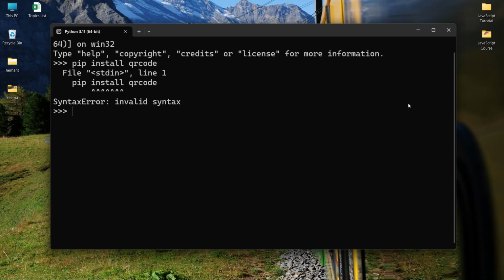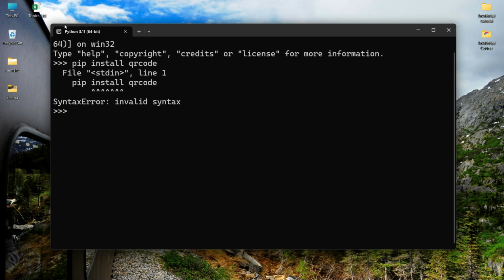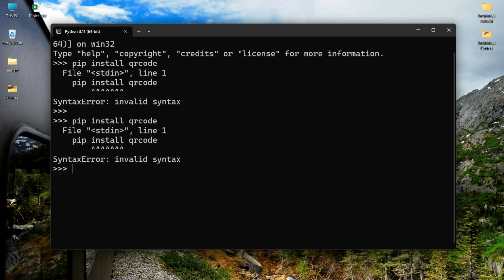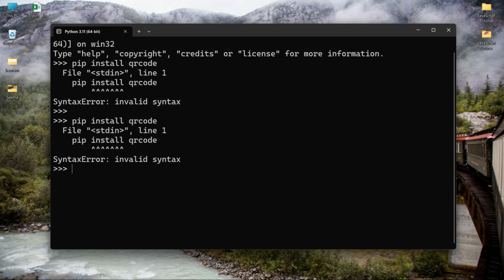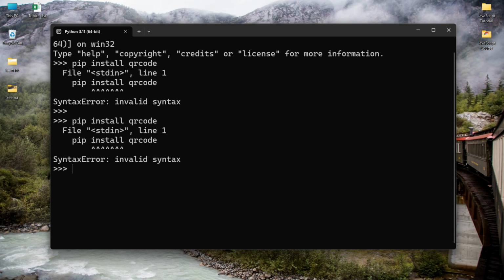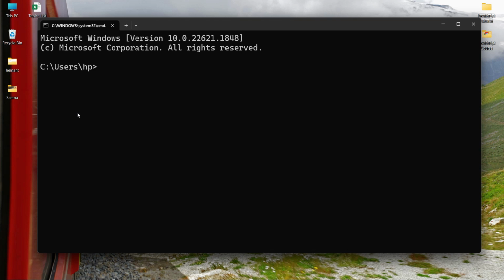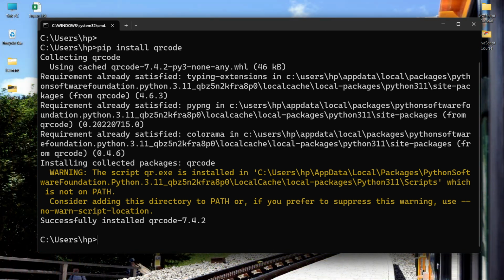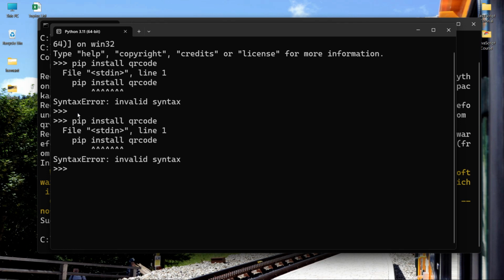Invalid syntax error pip install in python || Solution